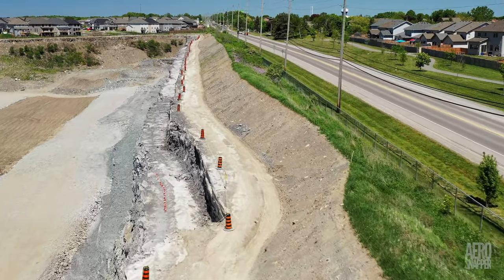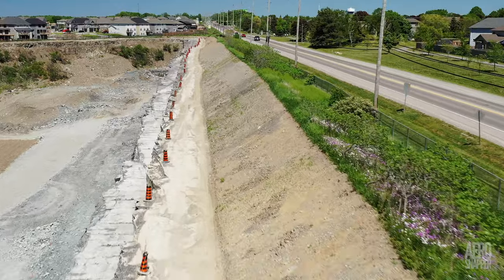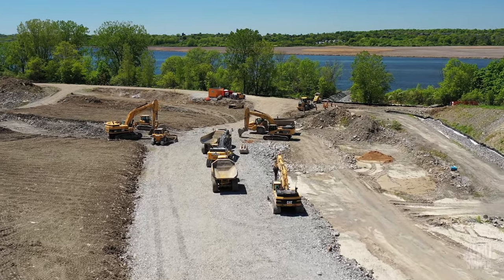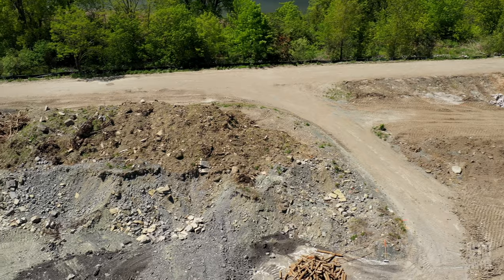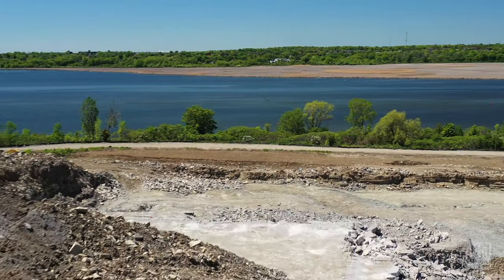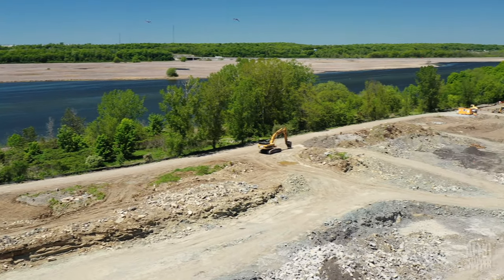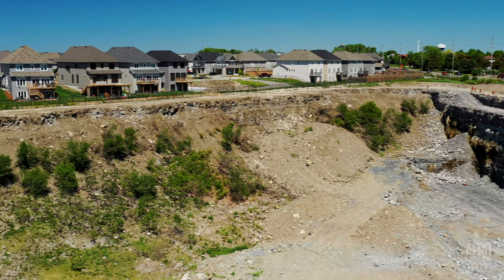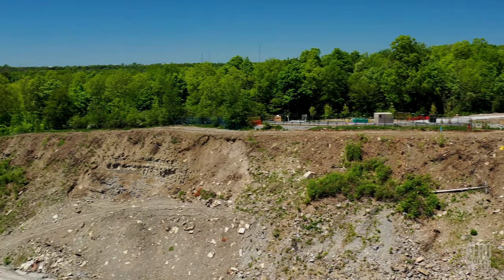At the bottom of a Deep, Deep Mine..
An update on the development of a former gravel quarry in Kingston, Ontario by Taggart, a local construction company.  They aim to build 250 homes on the site.
Not my best work - but it may give interested parties an insight into progress.